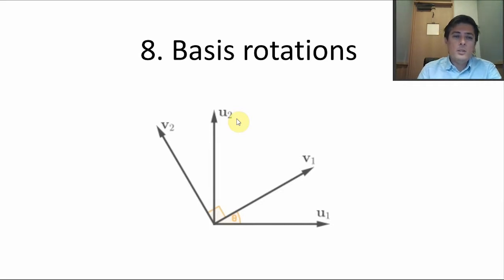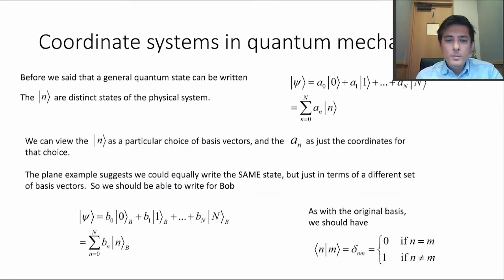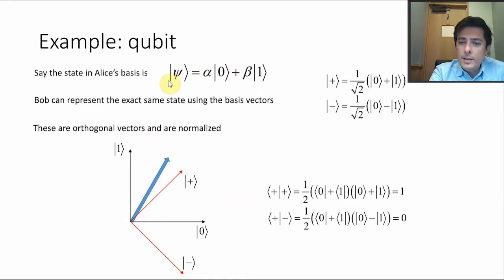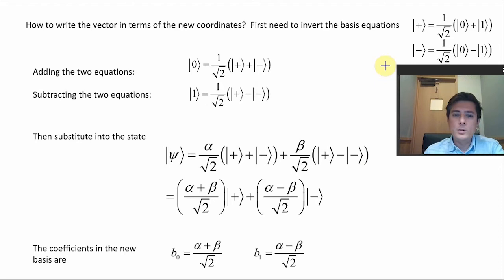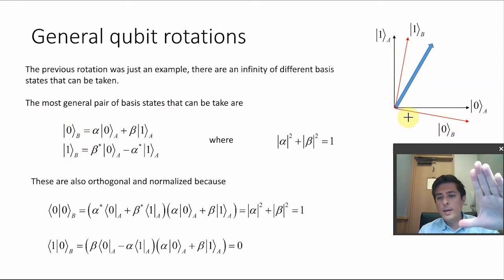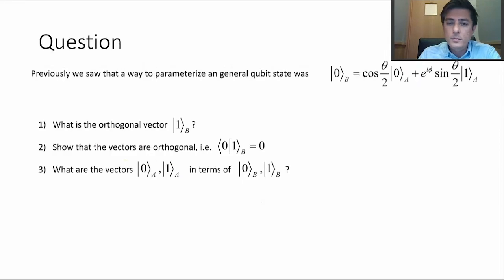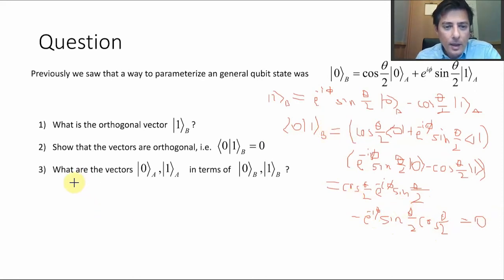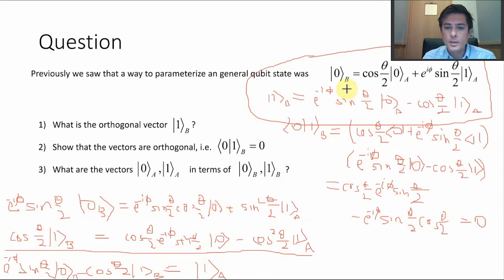L8 Basis rotations : Introduction to quantum computing course 2020